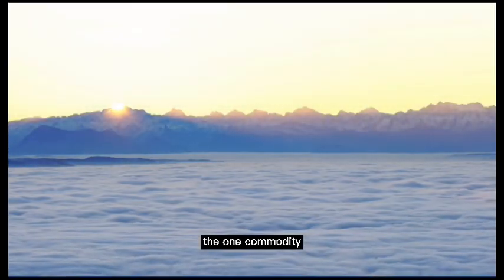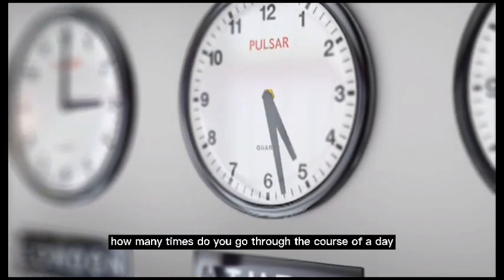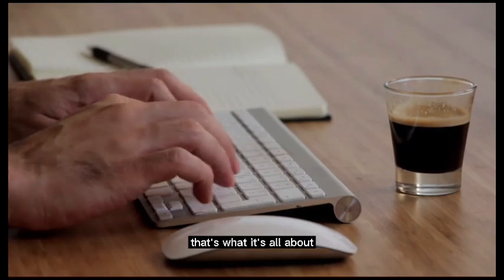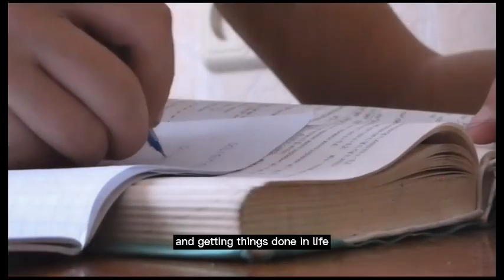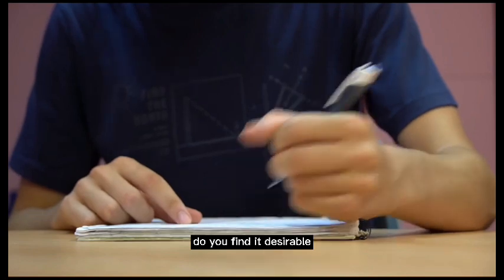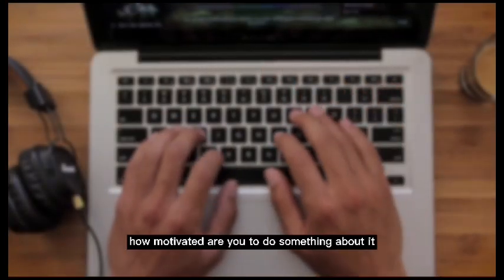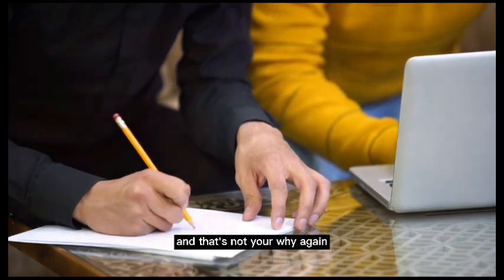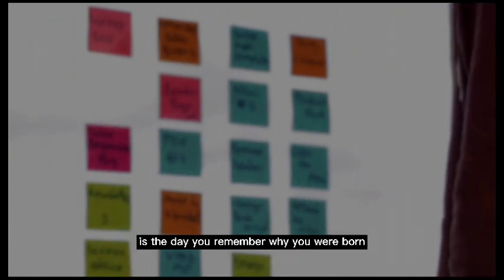STOP WASTING TIME | Motivational Video for Success & Studying (MUST WATCH)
STOP WASTING TIME | Motivational Video for Success & Studying (MUST WATCH). Stop Wasting Time! This is a powerful Motivational Speech Video on why you need to stop procrastinating and start using your time wisely. I created it for students to motivate them to study for their exams and do their homework!

 We hope you enjoyed this Wise Life Quotes of by STOP WASTING TIME | Motivational Video for Success & Studying (MUST WATCH).

inspirational, this before you workout,change your future,listen to this before you workout,life advice will change your future,workout,albert einstein quotes about life,say thank you,watch this everyday and change your life,change your life,claim your dream,focus on yourself,quotes about life,program your mind,how bad do you want it,focus on you every day,denzel washington best,focus on yourself motivation, youtube study motivation,how to study better,attitude,thoughts,tutorial,study tips,tutorials,you can do it,how to become a straight a student,make you cry,top student,push yourself,better grades,heart touching,ben lionel scott,study tips kdrama,best commercials,tips on how to study,start to study hard,straight a student,straight-a student,study tour with anji,don't waste your time,heart touching films,beauty krystallized, youtubeshorts,get losers out of your life,associate with right people,start your day,why most people fail when setting goals,jim rohn lecture,work on yourself,sales best video,improve yourself,ideas for better life,how to work on yourself,start your day with god,how to manage your time,jim rohn become better,who is influencing you,mind your association,how to improve yourself,improve yourself daily,take charge of your life,how to discipline your life